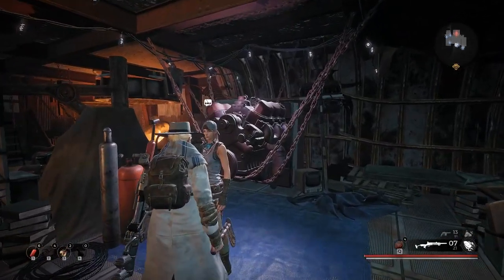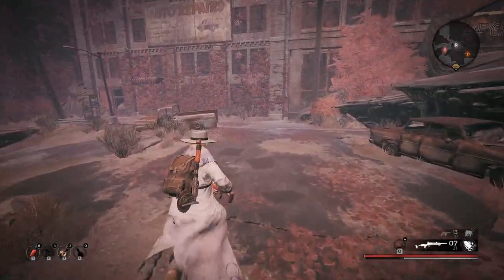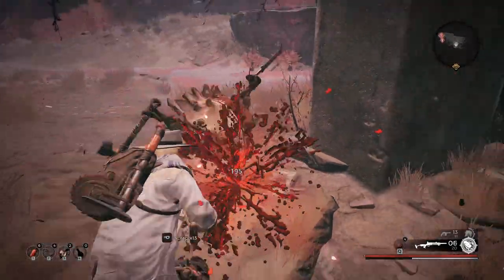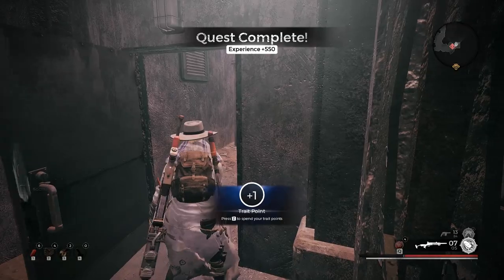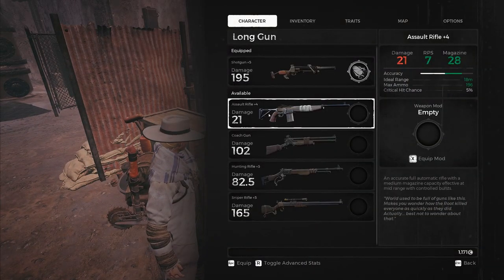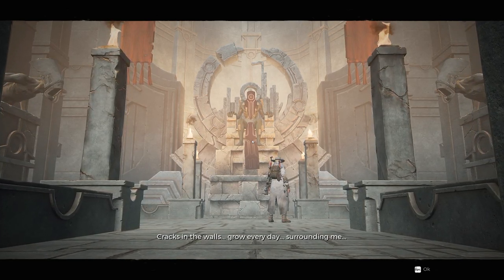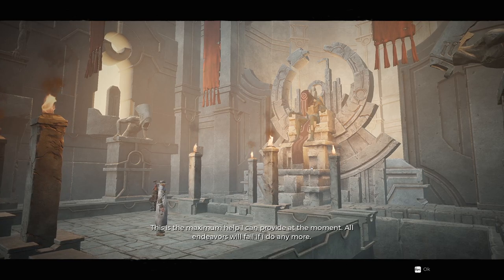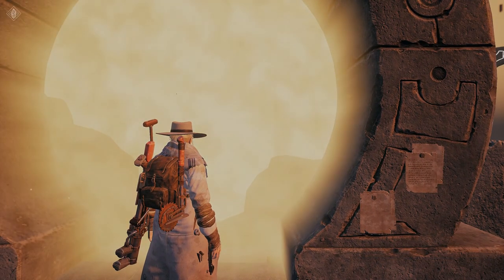REMNANT FROM THE ASHES WALKTHROUGH - NIGHTMARE - EP06 - THE MONKEY KEY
remnantfromtheashes walkthrough nightmare difficulty walkthrough episode 06. We get the assault rifle in this episode.